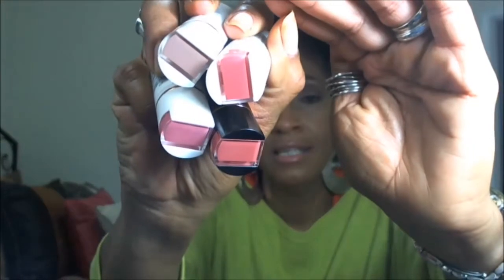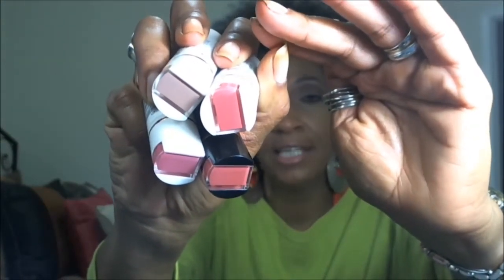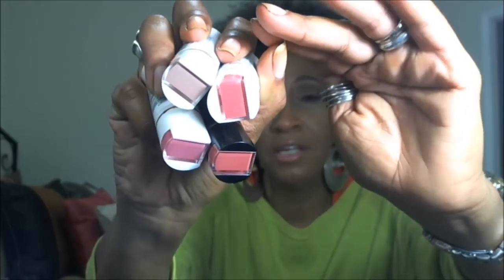Weekly Haul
Flower Brand, Sephora